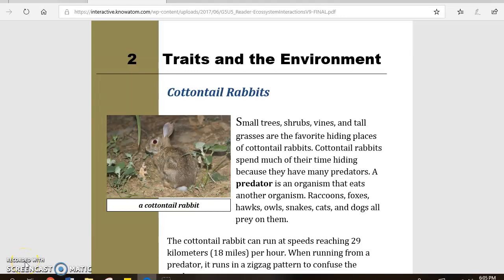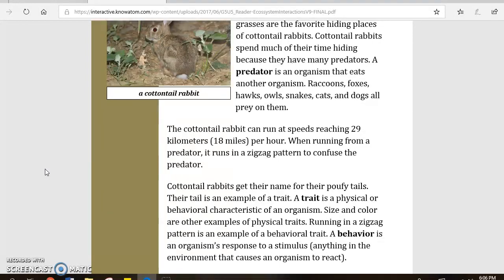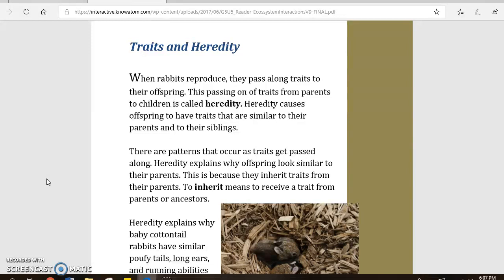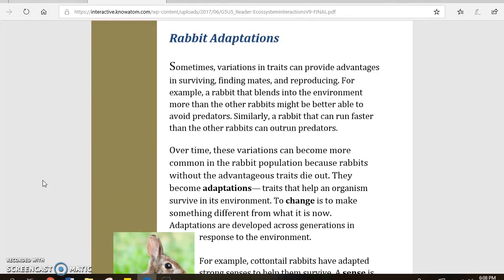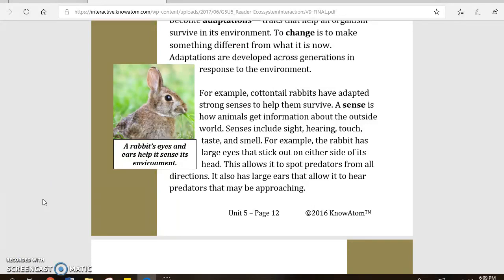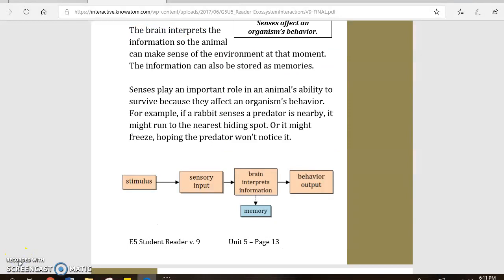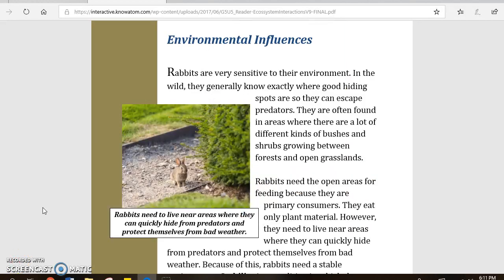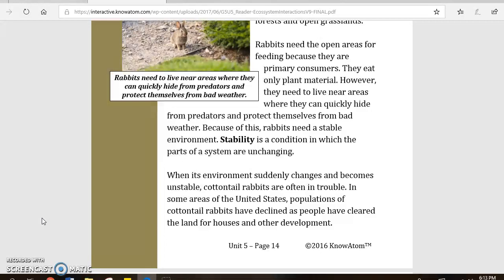Unit 5 Section 2